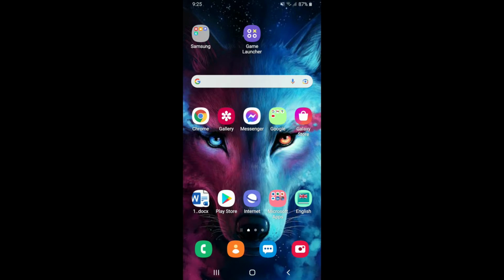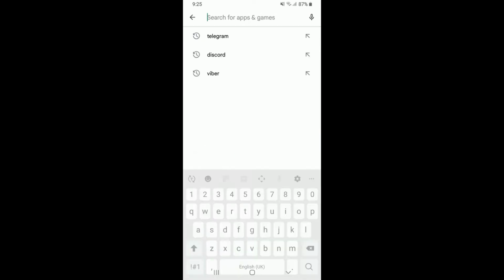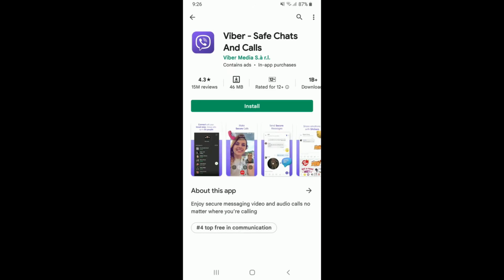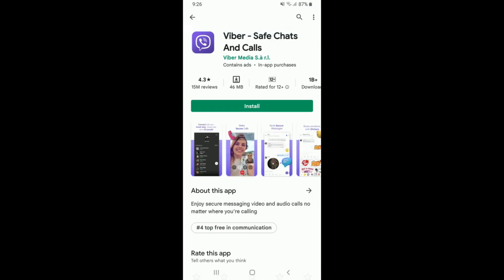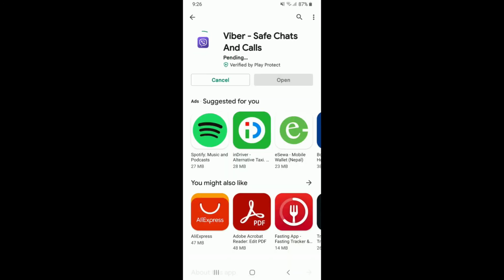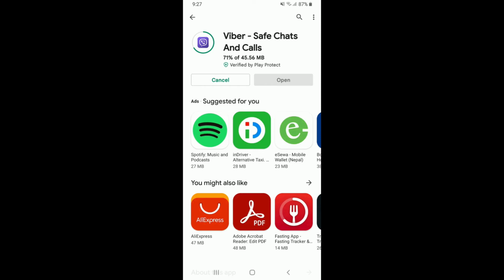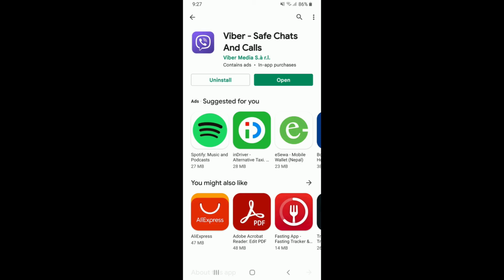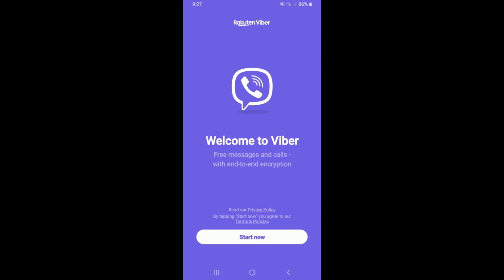How To Download & Install Viber In Android | Viber Tutorial 2022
In this video I am going to guide you How To Download & Install Viber In Android.

CHAPTERS
0:00 - Intro
0:19 - How To Download & Install Viber In Android
1:38 - Outro

Hey EveryOne!